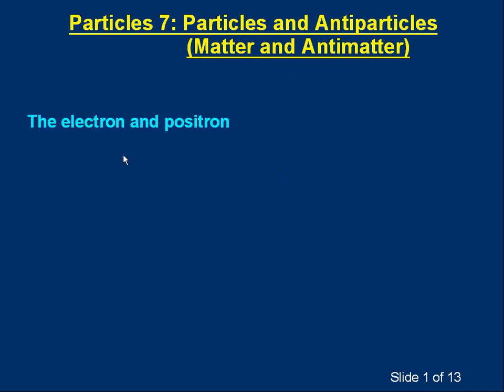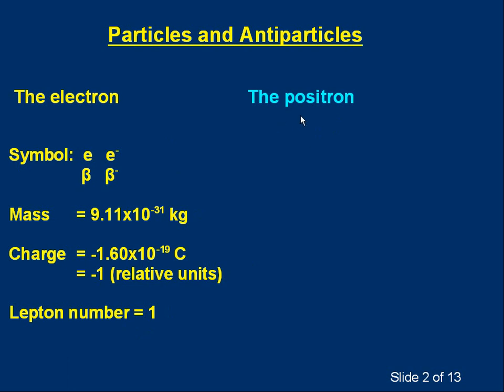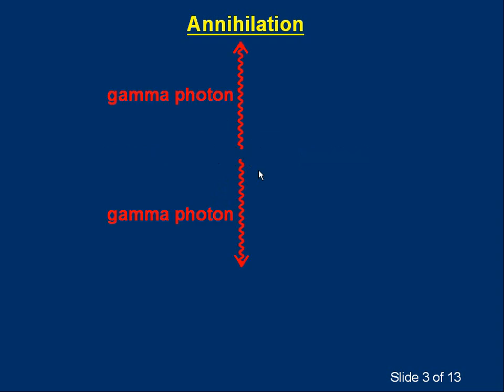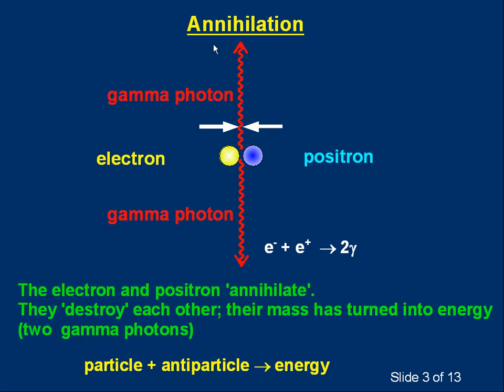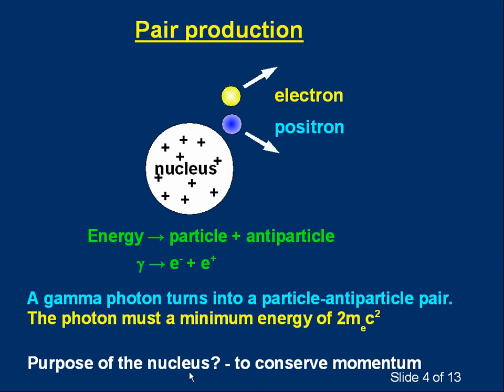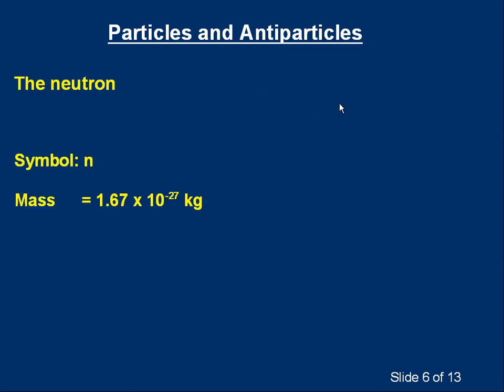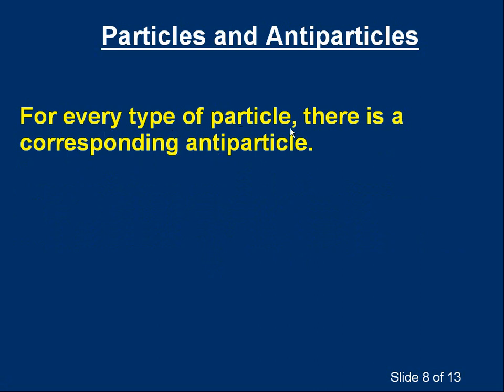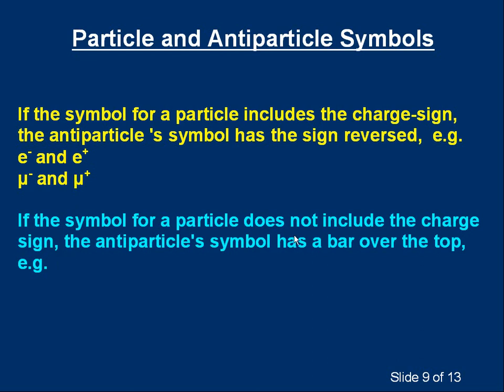P07 Particles and Antiparticles, Matter and Antimatter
An introduction to particles and antiparticles, matter and antimatter. Describes the electron and positron, annihilations and pair production, properties of particles and antiparticles and the convention for antiparticle symbols.